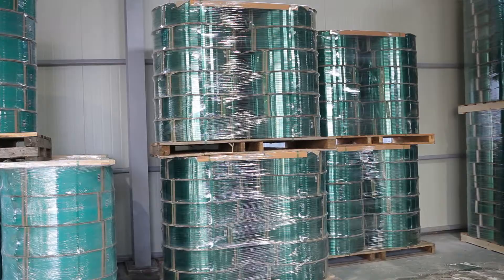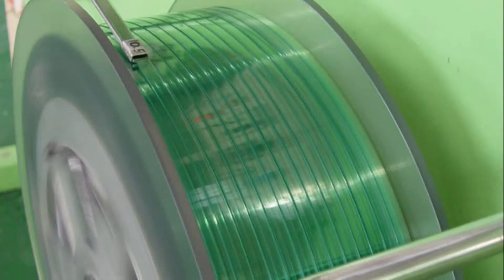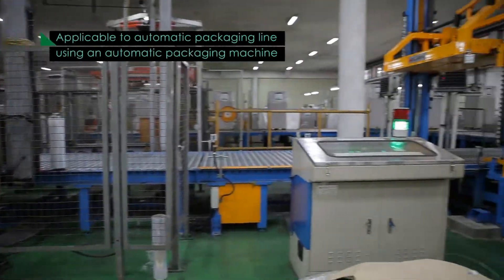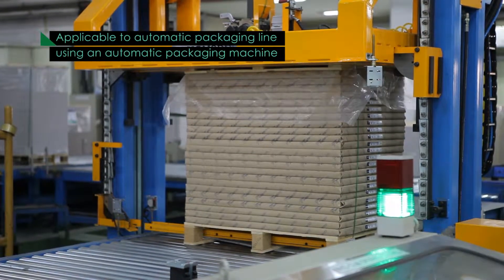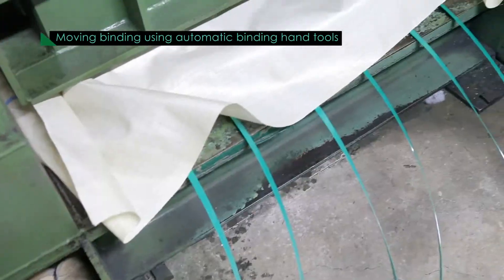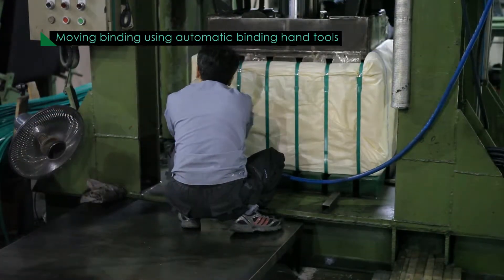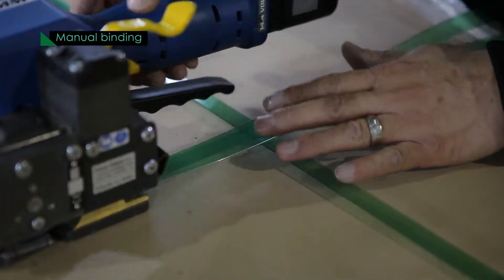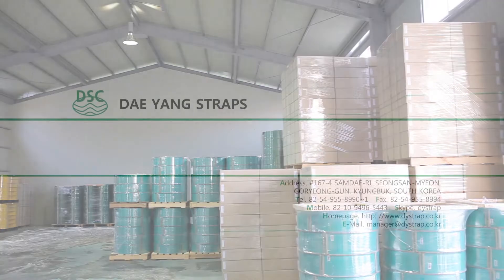PET Strapping, DAE YANG STRAPS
Description
Polyester(PET) strap is an innovative strap which strengthen the strength of Steel strap and PP strap and make up for weakness of steel strap and PP strap. Especially, PET strap is incredibly useful as substitute for steel strap.
PET strap is applicable widely to pack all industrial goods including a heavy and bulky goods like steel, paper, fiber bale, can, bottle, stone, brick and electrical appliance.

Features of PET strap
1. Shock resistant
Due to its combination elasticity and strength, PET strap will not loosen of lengthen.
(When loaded, goods shrink or get shocked during transport)
2. Weather resistant
PET strap is not affected by water and ultra-violet light, thus eliminating the potential for rust
(Unlike steel straps which create disposal problems as well)
3. Heat resistant
When PET strap bundle steel pipe, even at 90℃, the characteristics will not change.
Even if the product cools and the volume changes, the elasticity and strength of PET strap prevent goods from modification.
4. Environmentally friendly
Easily recycled back into strapping, it is friendly to the environment.
When PET straps are burned, they are as safe as paper or wood.
They produce less than 0.03% ash.

Efficiency
1. Increases productivity
Automatic PET strap machines have low error rates.
They increase work utility because they are easy to handle and eliminate danger
2. Safety
During packing and unpacking, PET strap will not damage workers' hands due to round edges.
Even if forklift runs over strap, the tires will not be damaged.
3. Damage resistant
PET strap have excellent elasticity and strength but also extention and recovery.
They bind fast and press the goods without damaging them ensuring their safety.
Even if the goods are exposed to humidity, Pet strap won't rust or dirty them.
4. Reduced packing costs
PET strap reduce costs because they are cheaper than steel strap(per unit length), and their ease in handling reduces error rates automatic packing.
5. Easy to store
Even if you store PET strap a longtime, they won't corrode or rust due to humidity.

We, DAE YANG STRAP, have had the largest market share in South Korea since established back in 1998.
The features of DAE YANG STRAPS are as below.
1 Raw material
Most of strapping manufacturer use recycled material such as PET bottle as raw material but we are reluctant to use recycled material but industrial grade virgin PET resin for its quality.

2. Technical Skill
We are specialized in manufacturing PET strapping more than decade.
Since we have got credit for the best PET strapping manufacuter in South Korea due to 15years know-how, special addictive which invented ourselves and continuous investment, we have good relationship with big company in South korea such as POSCO, HUVIS and LOTTE.